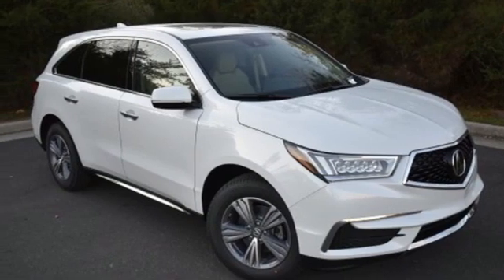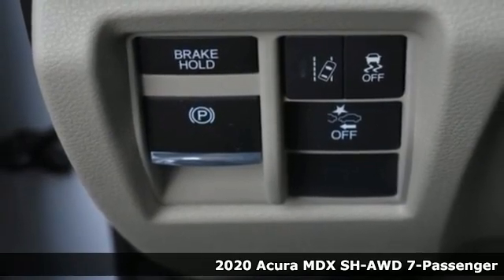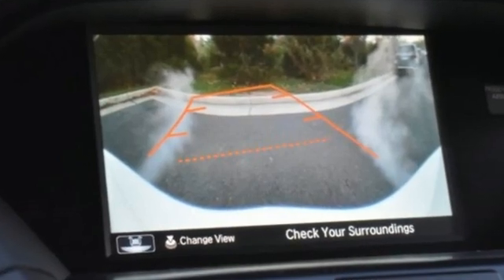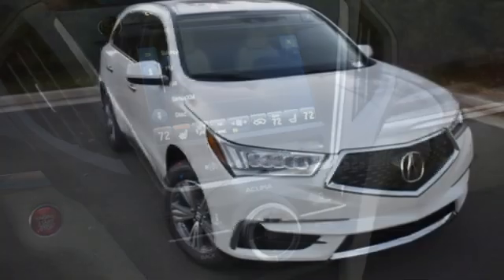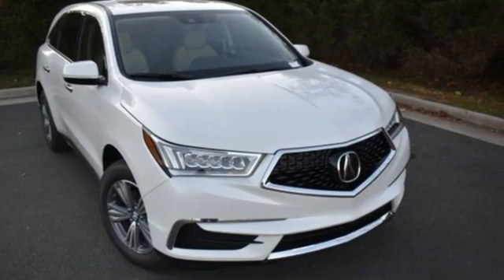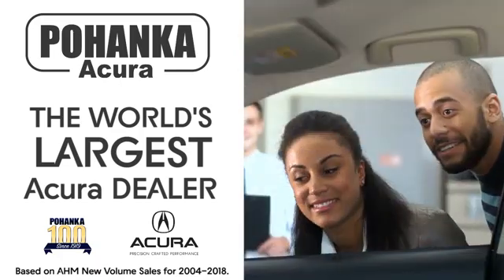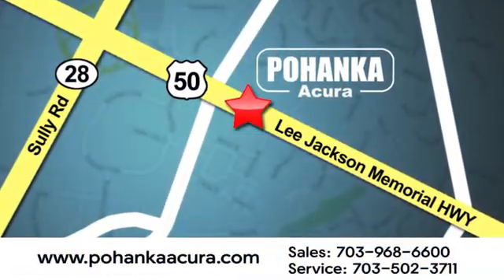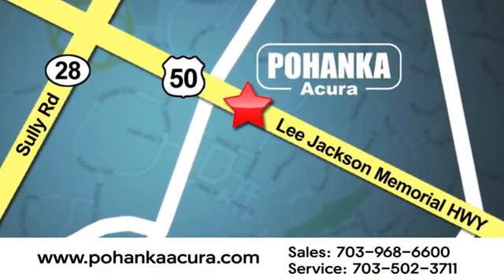New 2020 Acura MDX Bethesda Acura Washington-DC, DC ALL050621 - SOLD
Year: 2020
Make: Acura
Model: MDX
Trim: 3.5L
Engine: V6
Transmission: 9-Speed Automatic
Color: White
Interior: Parchment
Stock #: ALL050621
VIN: 5J8YD4H33LL050621
Platinum White Pearl with leather trimmed parchment interior heated front seats, third row seating, V6 power, SH-AWD, power moon roof, satellite radio, and much more. brRecent Arrival! 19/26 City/Highway MPGbrbrbrWe make every effort to provide accurate information but please verify options and price with management before purchasing. All vehicles are subject to prior sale. All financing is subject to approved credit. Dealer installed options are additional. Stock photo colors, options and trim levels may vary. Not responsible for typographical errors. Published price subject to change without notice to correct errors and omissions or in the event of inventory fluctuations. Vehicles may be in transit to dealer. Vehicle photos may not match exact vehicle. Please call to confirm availability status. All prices exclude taxes, title, license, and a $899 documentation fee. Model tested with standard side airbags (SAB). Government 5-Star Safety Ratings are part of the National Highway Traffic Safety Administration (NHTSA). New Car Assessment Program **Based on model year EPA mileage ratings. Use for comparison purposes only. Your mileage will vary depending on driving conditions, how you drive and maintain your vehicle, battery pack age/condition, and other factors.

Address:
13911 Lee Jackson Highway